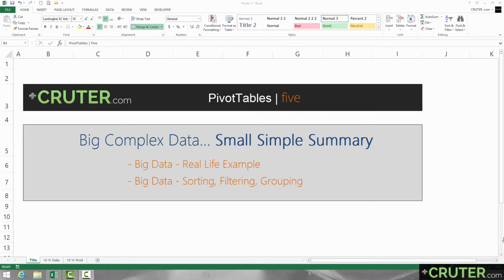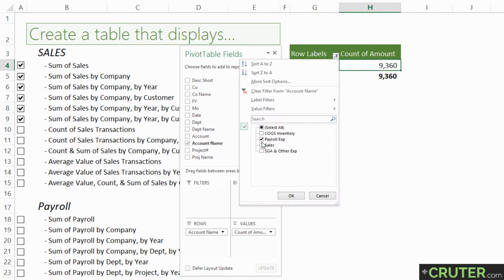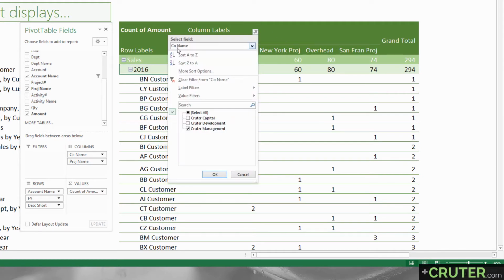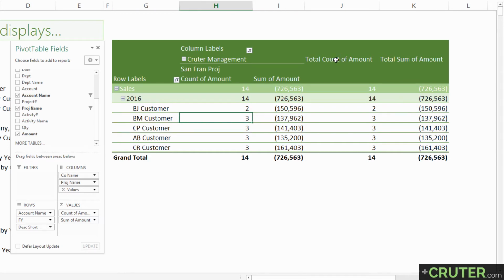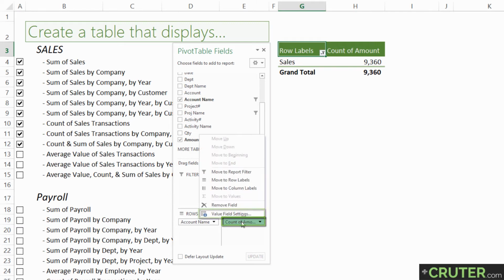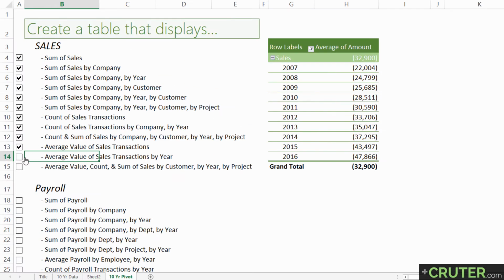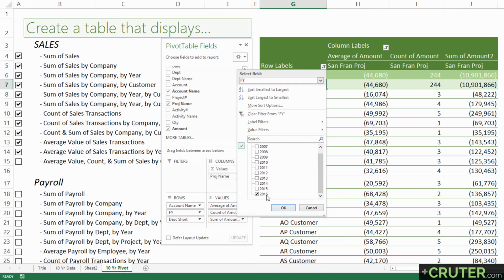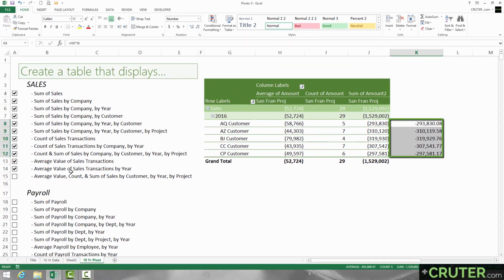8 Pivot 5